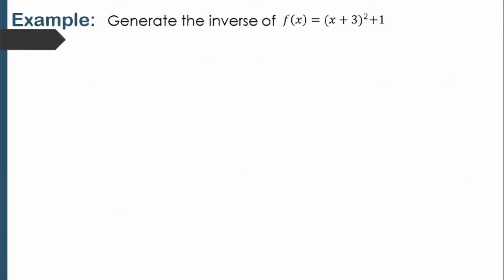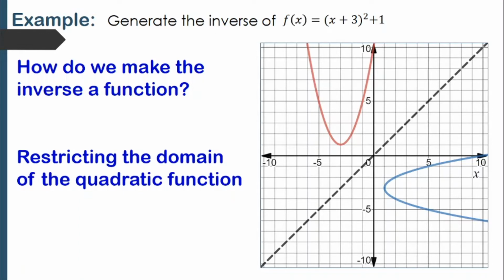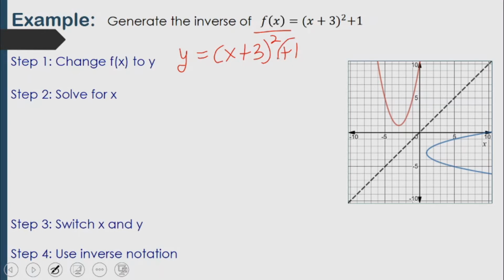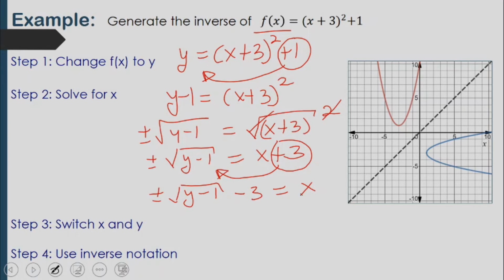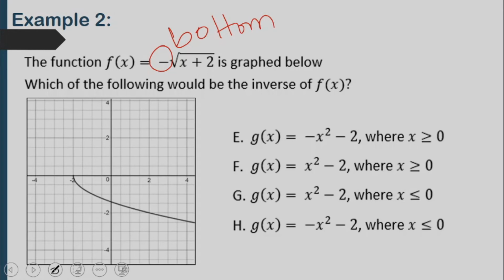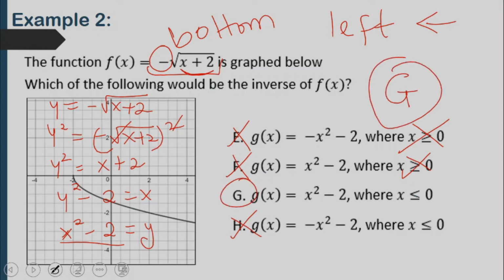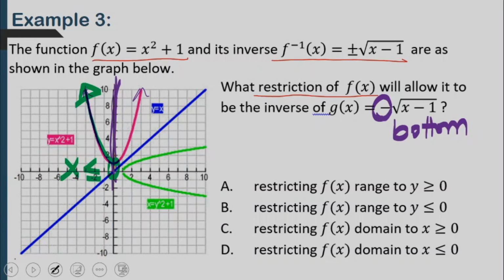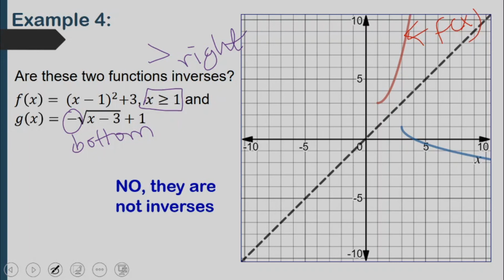Inverse of quadratics: restricting the domain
This video teaches how to generate the inverse of quadratic functions. In addition, it demonstrates how to make the inverse a function (i.e. square root function) by restricting the domain of the quadratic. Restricting the domain of the quadratic functions is another way of saying the quadratic should be cut into two equal parts along the axis of symmetry (or the vertex).